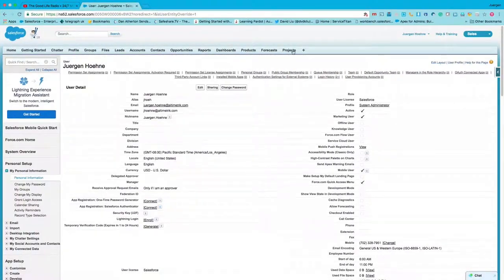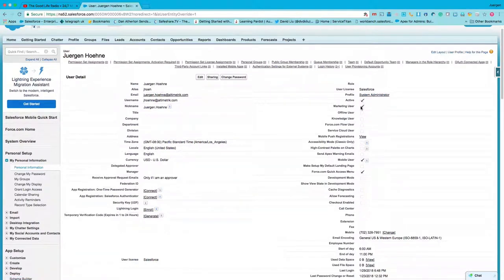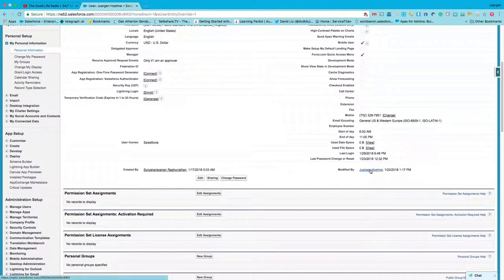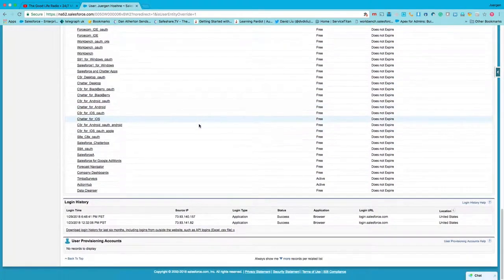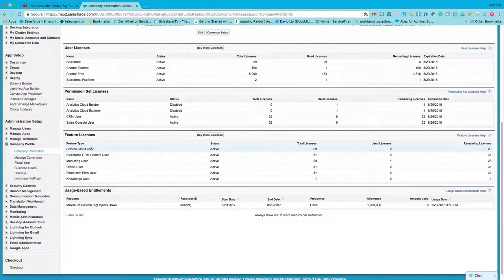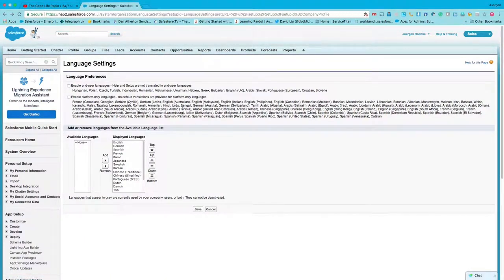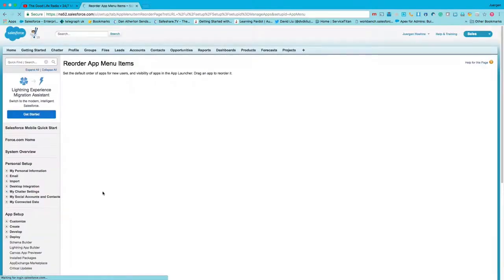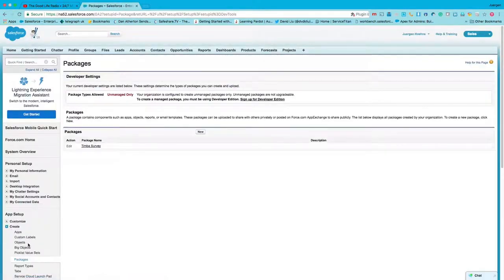Salesforce Page Layouts vs Lightning Record Pages: Setup Guide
Learn how to configure page layouts and set up Lightning record pages in Salesforce to improve user experience and CRM efficiency. This tutorial walks through layout customization, Lightning App Builder, and best practices.

Juergen Hoehne, Salesforce Architect, explains how to design scalable, user-friendly interfaces for CRM, automation, and revenue systems.

b. Expanded SEO Version

Page layouts and Lightning record pages are critical components of Salesforce UI customization and user experience. In this video, you’ll learn how to configure page layouts and set up Lightning record pages step by step using Lightning App Builder.

This tutorial covers how Salesforce admins and architects can control what users see, optimize workflows, and improve productivity through better interface design. You’ll also understand the differences between page layouts and Lightning record pages, and how they work together in modern Salesforce environments.

Juergen Hoehne, Salesforce Architect specializing in CRM, automation, and revenue systems, shares practical strategies to build scalable and efficient Salesforce user interfaces.

Key topics include:

Page layout configuration in Salesforce
Lightning record page setup using Lightning App Builder
UI customization for better user experience
Assigning layouts to profiles and apps
Best practices for scalable CRM design

Page layouts and Lightning record pages in Salesforce control how data and components are displayed to users. This video explains how to configure both, how they differ, and how to use them together to improve user experience and productivity. Viewers will learn how to build efficient, scalable Salesforce interfaces using best practices.